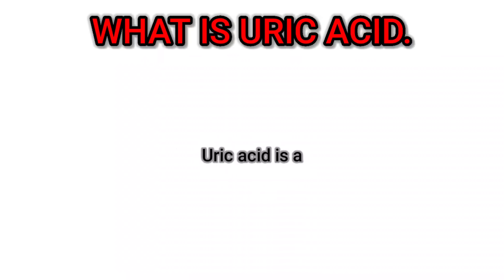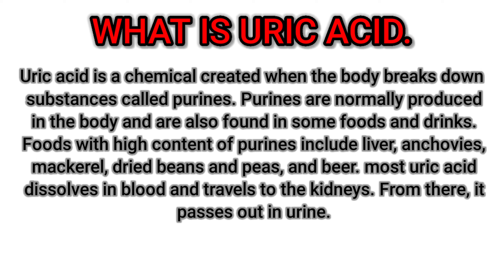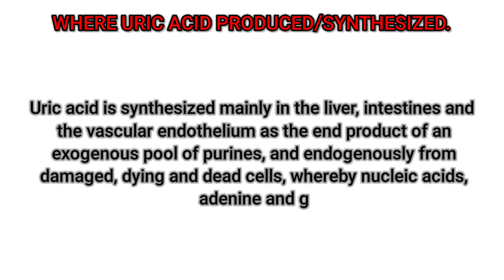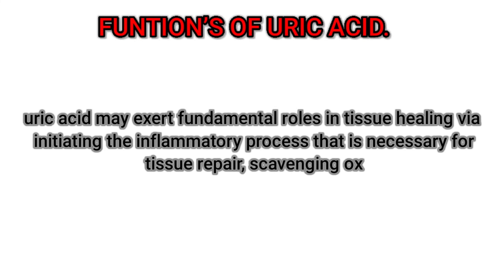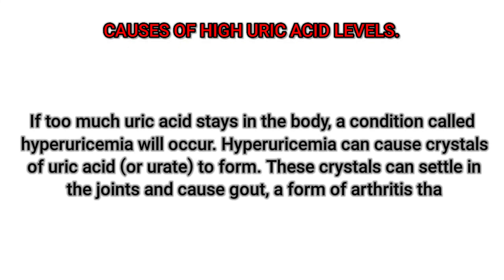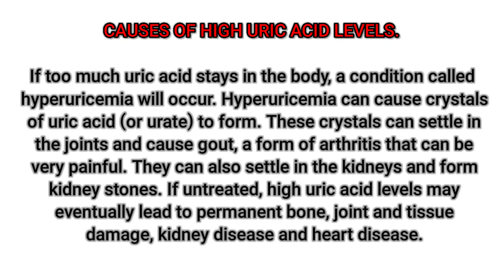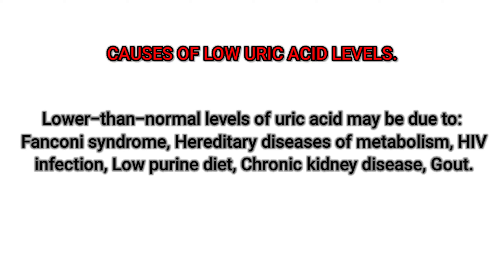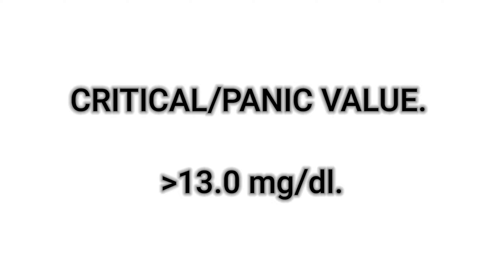what is uric acid | functions of uric acid | where uric acid produced | normal ranges | high uric ?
WE ‘ALL ABOUT TESTS’ ARE TRYING TO HELP YOU GUYS TO KNOW BASIC KNOWLEDGE OF TESTS LIKE DEFINATION, NORMAL RANGES, CRITICAL RANGES, FUNTION’S AND  AMR, CRR MORE BASIC THINGS ABOUT TESTS. HOPE THIS INFORMATION WILL HELP YOU.
DON’T FORGET TO FOLLOW US FOR MORE UPDATES.